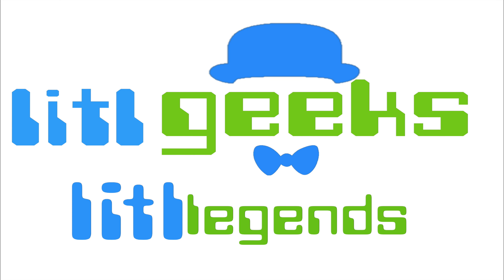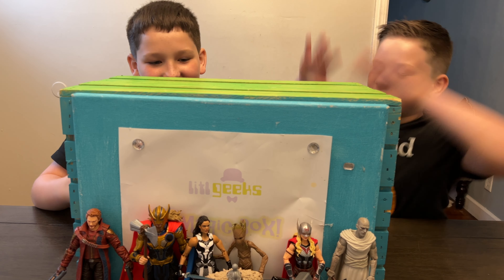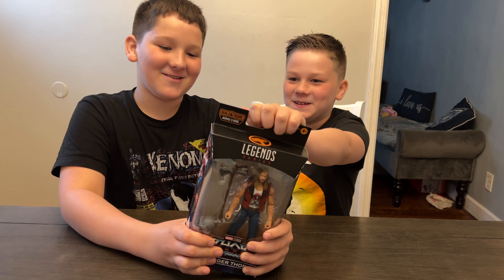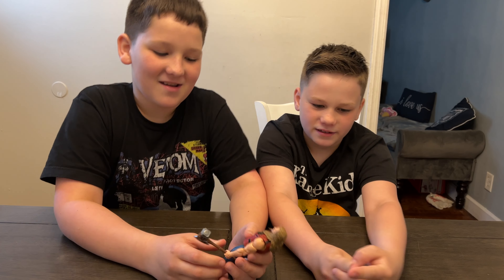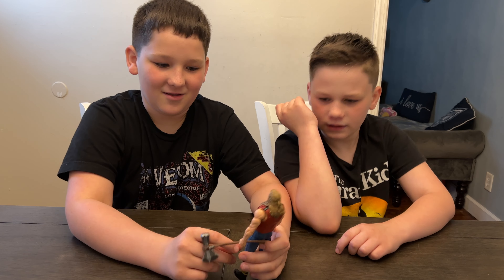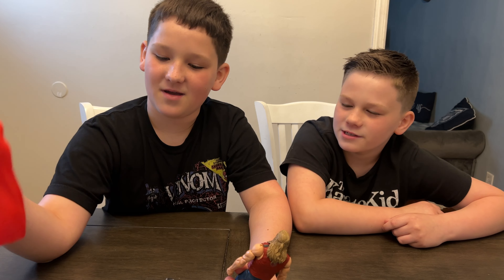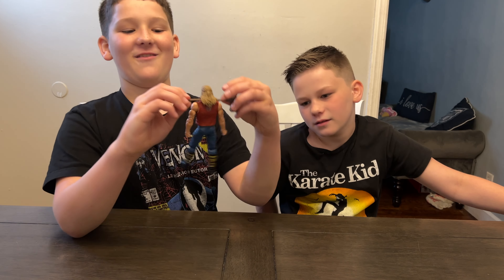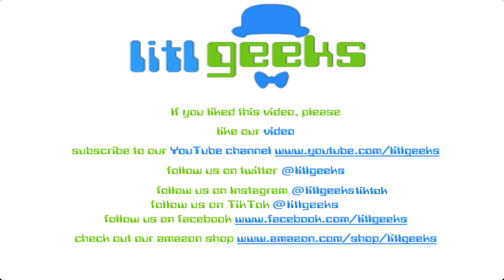litllegends Thor Love and Thunder Wave Ravager Thor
Ravager Thor, along with King Valkyrie, is a title that raises the eyebrow, and brings joy all by itself.  That Thor is rolling with the Ravagers in Love and Thunder makes my heart light with anticipated fun.  I can't wait for the on screen shenanigans between Thor and Star-Lord.  I also can't believe how jacked Hasbro has managed to make Chris Hemsworth arms look in plastic!